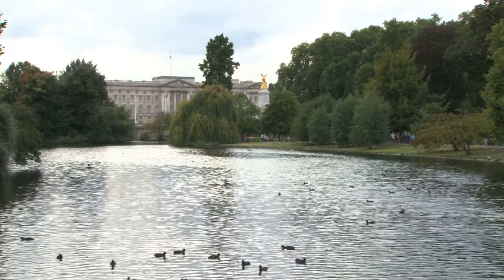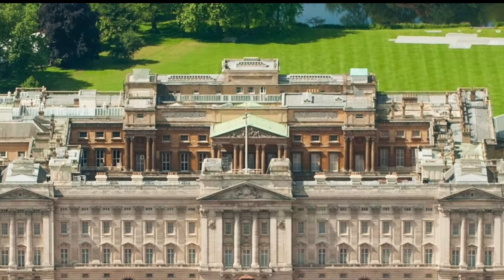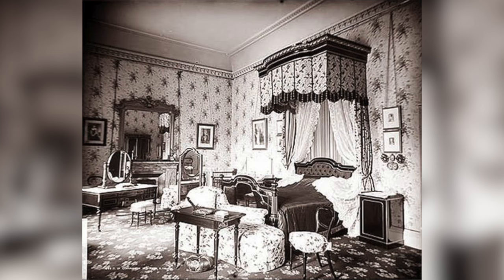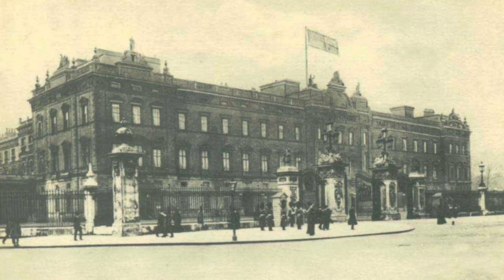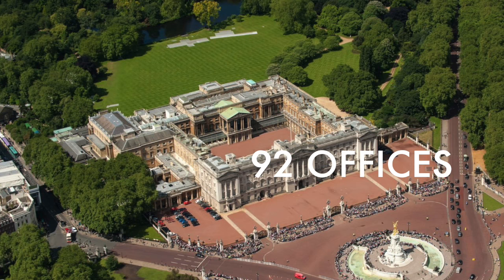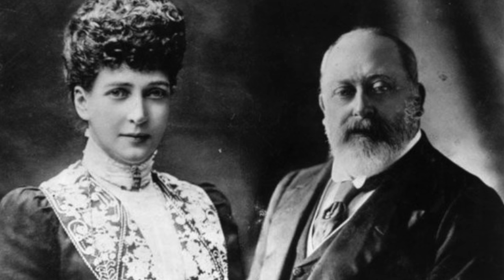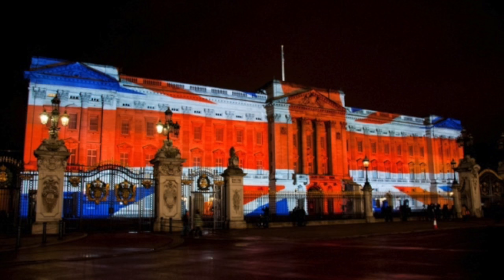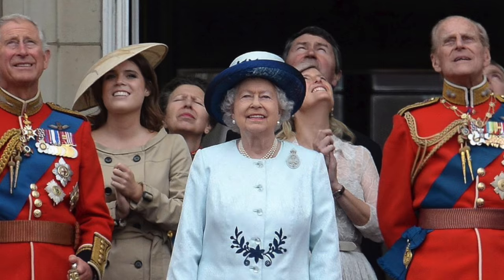The history of Buckingham Palace: The Queen and the Royal family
The history of Buckingham palace in less than ten minutes. Buckingham Palace, situated in London, England, is the official London Residence of Queen Elizabeth II and her husband Philip the Duke of Edinburgh. Buckingham palace has had a turbulent history and and the Royal family have lived here since Queen Victoria's accession in 1837. Although initially built by the Duke of Buckingham and named Buckingham House, the house was converted into a palace by King George III in 1761. Today Buckingham Palace serves as the queens administrative headquarters and is one of Englands most popular tourist destinations.

In this video were taking a short look at the history of Buckingham Palace and we'll be exploring some interesting facts and traditions. From the changing of the guard (Buckingham palace guard) to the trooping of the colour, we're taking a look at the history of Buckingham Palace and what makes It so great.